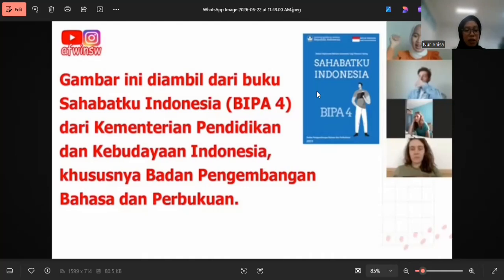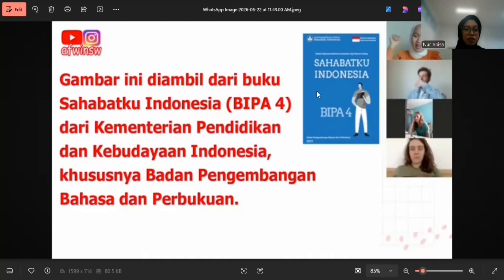Final task TIFL methodology (Nur Anisa 2403050003)